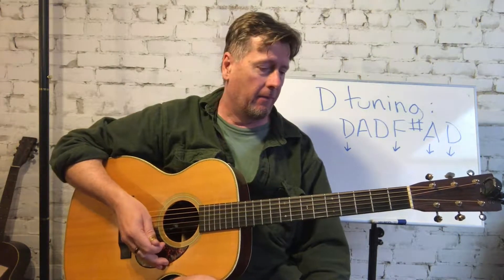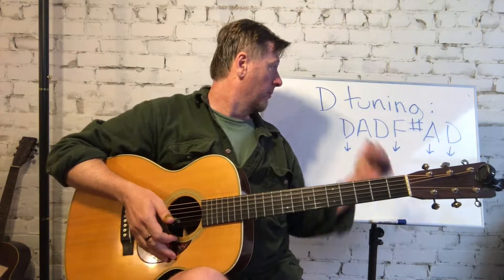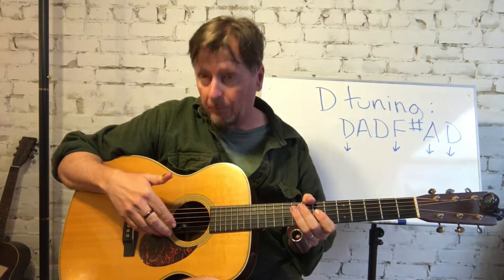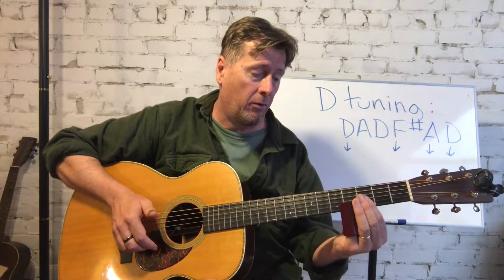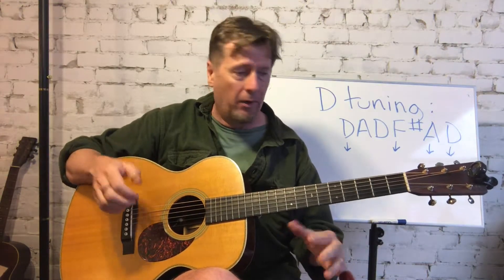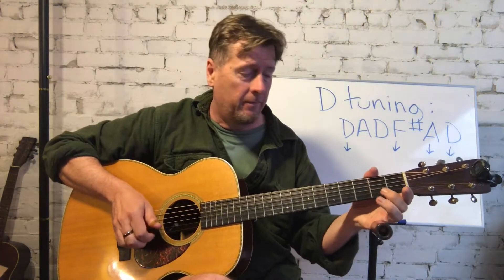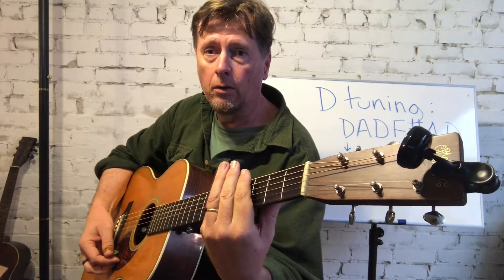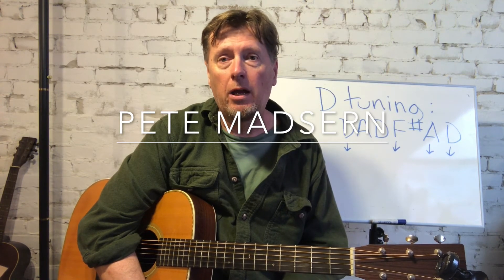Simple Slide lesson in Open D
Pete Madsen shows a Ry Cooder-ish slide idea in open D tuning: (DADF#AD). Good place to get started with learning some simple bottleneck slide ideas.

You won't need TAB for this lesson, but if you want to check the lesson out WITH TAB and bunch of other lessons on slide, open tunings and acoustic blues check out: